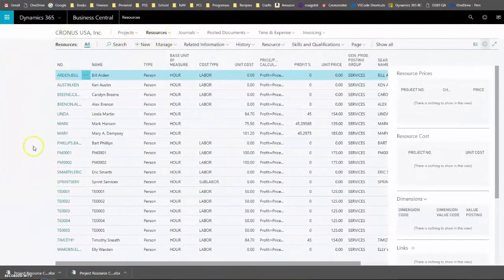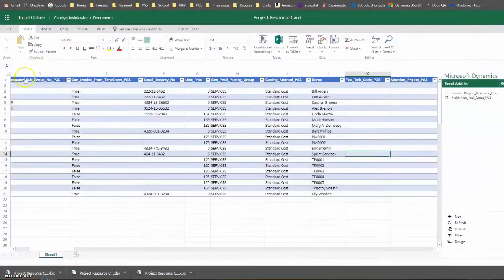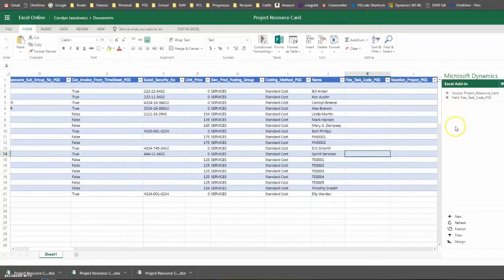Progressus Advanced Projects Integration to Excel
Progressus Advanced Projects takes advantage of the Dynamics 365 platform to provide integration with other Microsoft Office D365 products like Excel.  Many of the screens in Progressus allow you to “Edit in Excel”